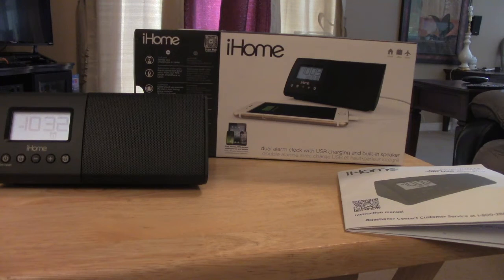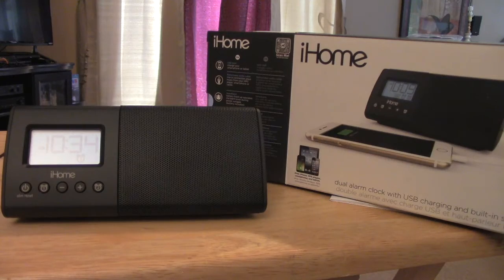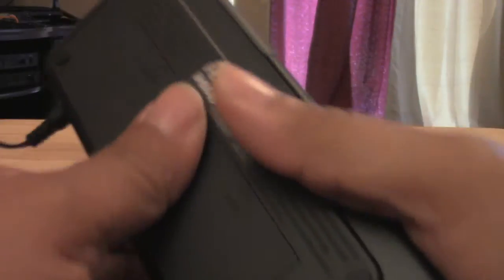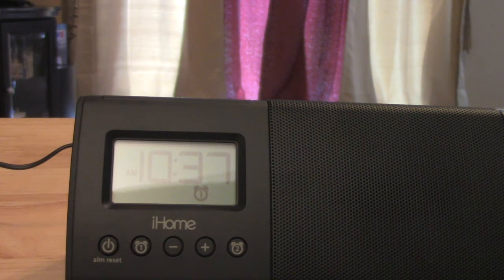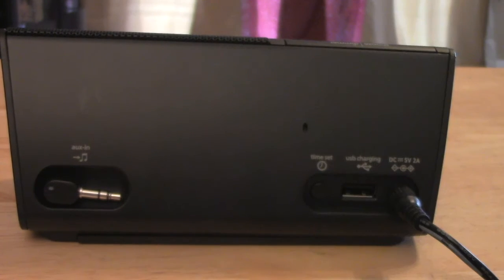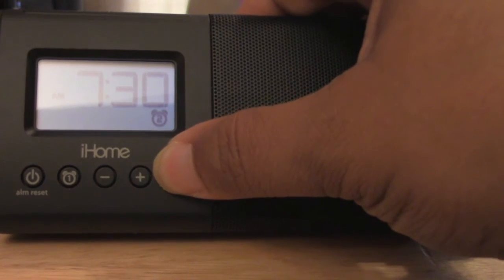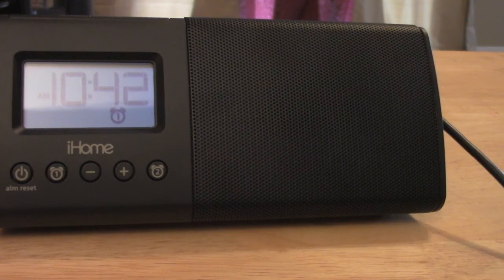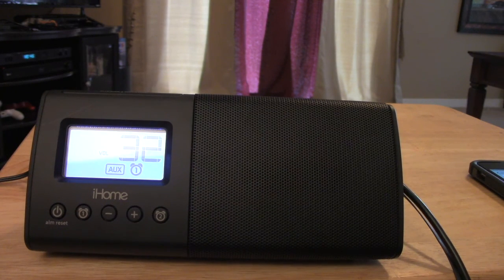iHome Dual Alarm Clock (Model iHM46)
Just recently picked up this nice iHome alarm clock radio.  It has dual alarms and the volume is really loud for a device this small.